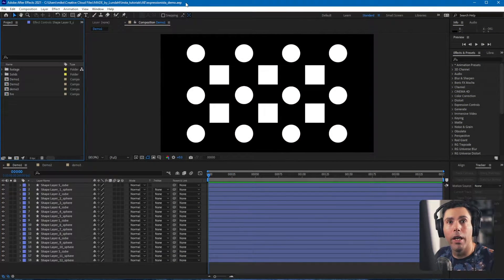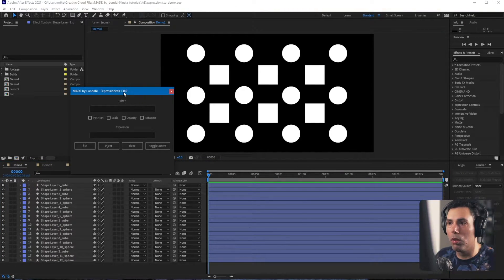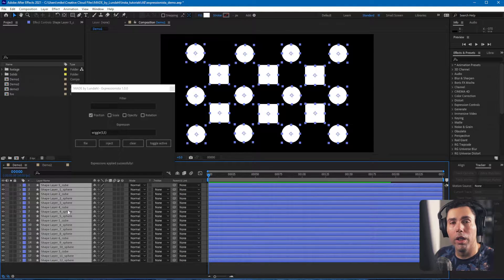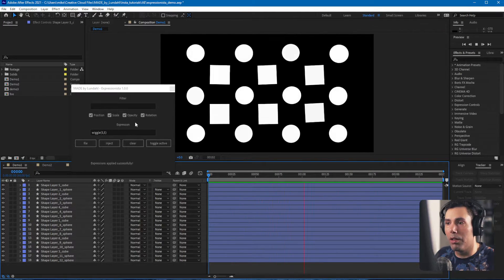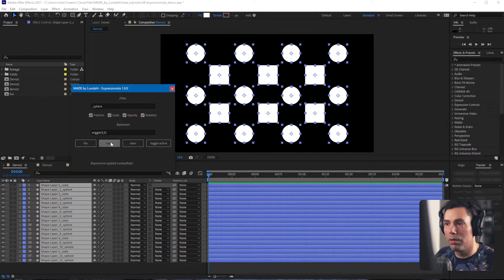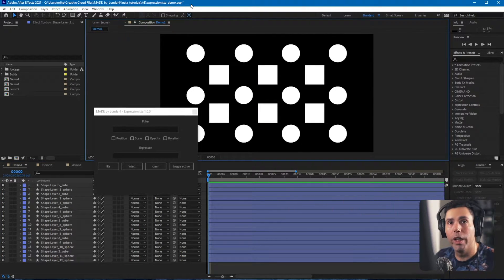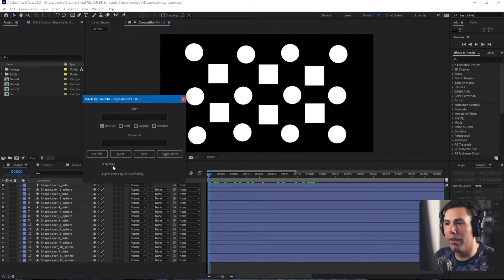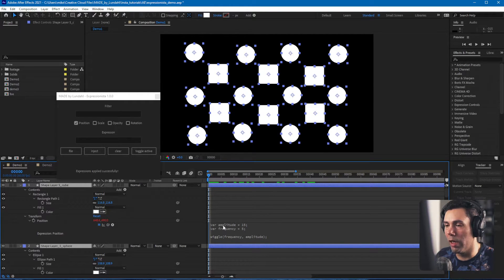How to inject expressions to multiple layers in Adobe After Effects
Mike shows you how to easily inject expressions and scripts to many layers in Adobe After Effects. With Expressionista this becomes easy and can save a big amount of time dealing with mid to big sized projects that starts to add complexity.

00:00 - Intro
00:16 - Demo 01 / The basics
08:03 - Demo 02 / Another use case to demo possibilities
10:31 - Demo 03 / VFX comp demo with mech scene
12:40 - Outro / Availability and

Credits:
Mech 3D model - Dacian Falx / Turbosquid
Fire & embers stock video - Mitch Martinez / CineStock / Vimeo